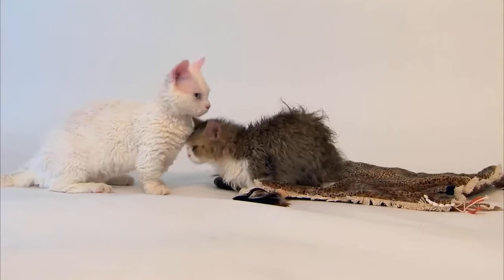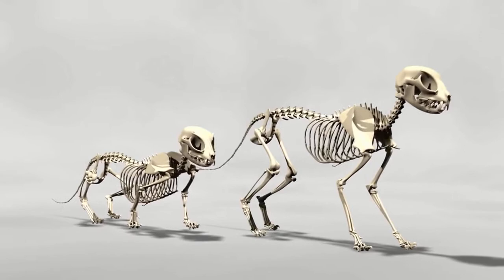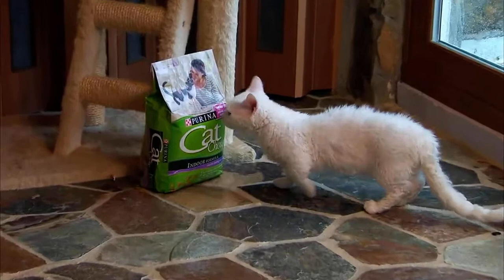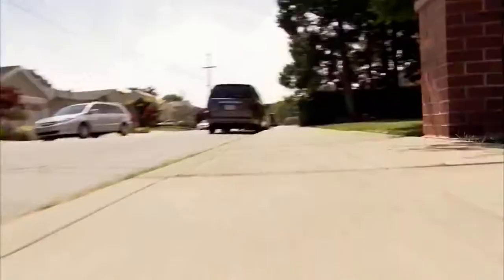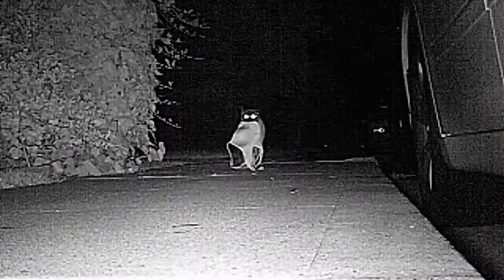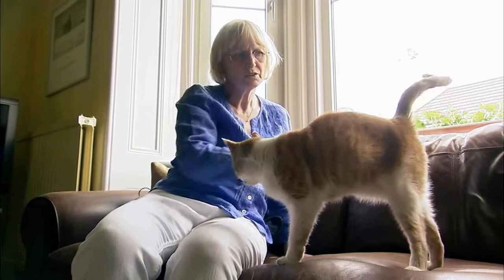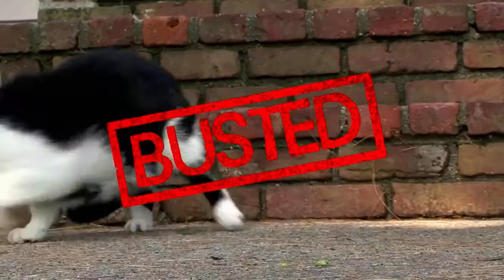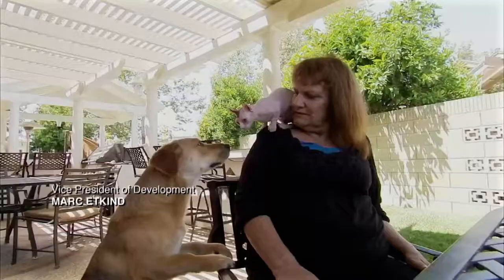Cats 101 lambkin ENG